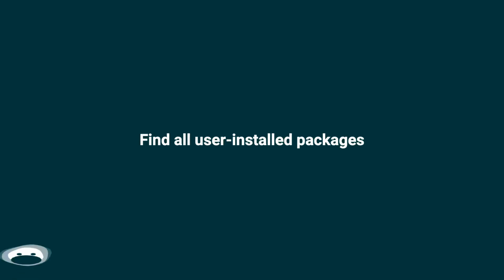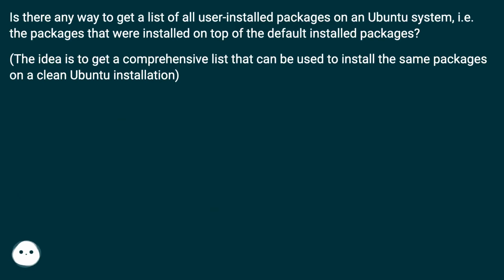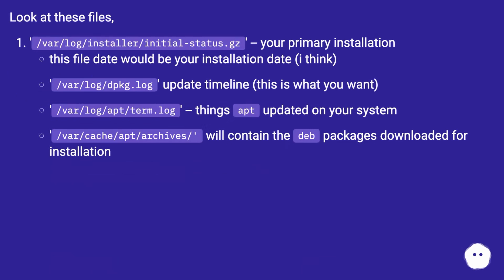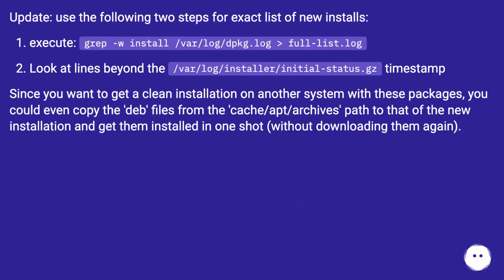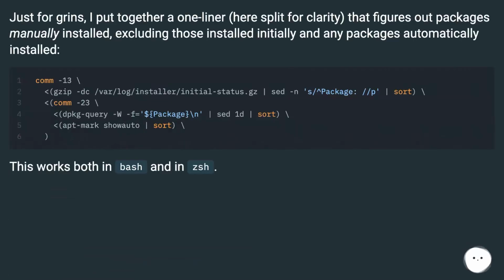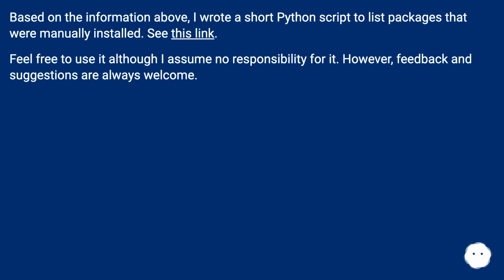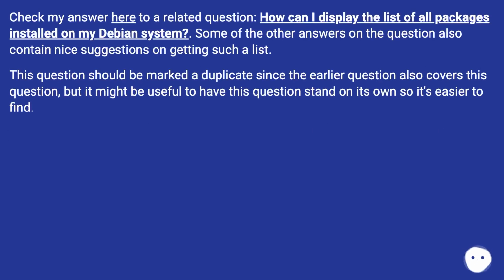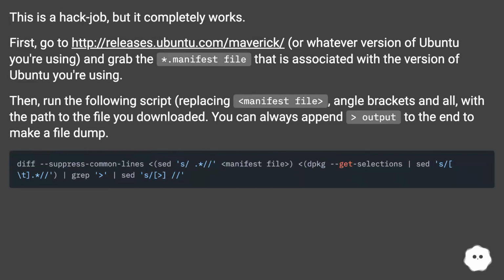Find all user-installed packages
Chapters
00:00 Find All User-Installed Packages
00:23 Accepted Answer Score 18
01:26 Answer 2 Score 13
01:50 Answer 3 Score 4
02:10 Answer 4 Score 2
02:35 Answer 5 Score 1
03:00 Thank you